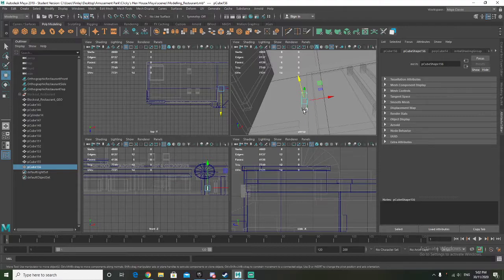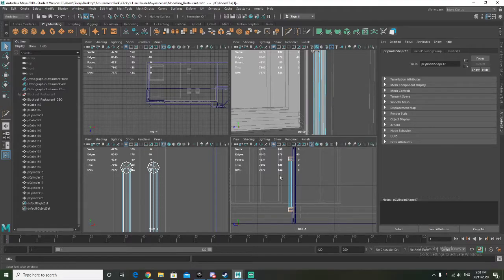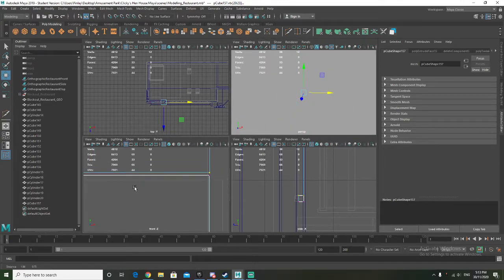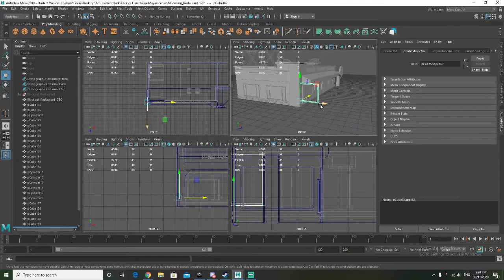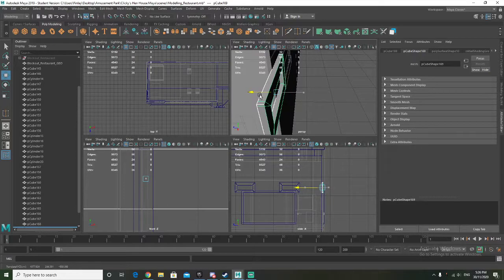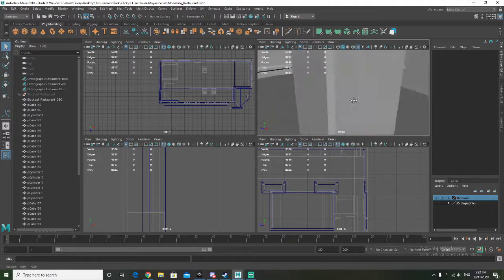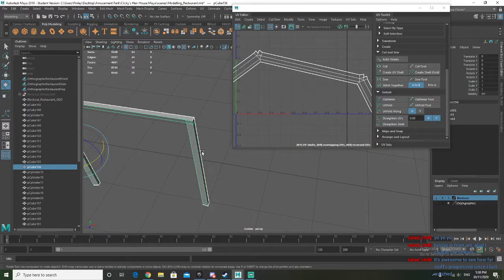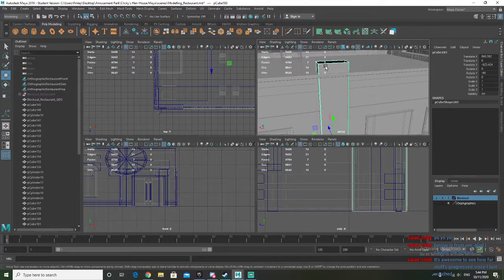Clicky's Hen House. Creating a 3D Theme Park from Scratch! #12: Restaurant Modelling Part 4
In this stream, I make some good progress with the restaurant modelling.